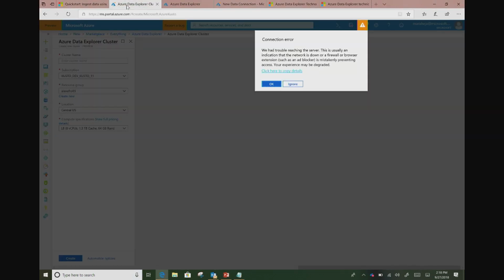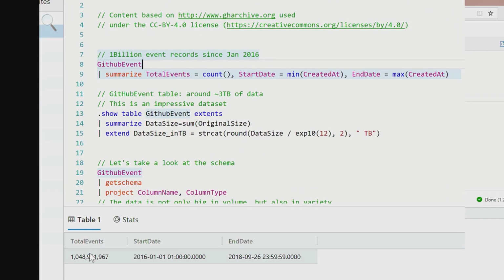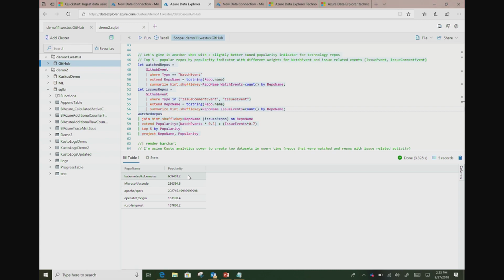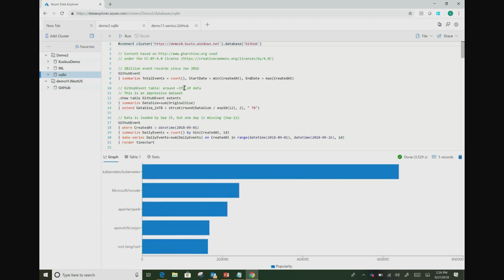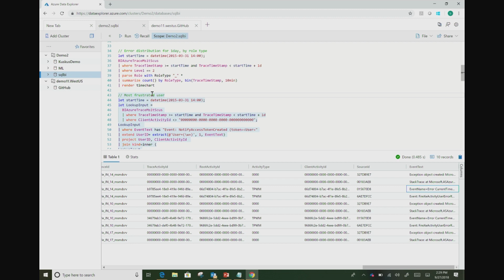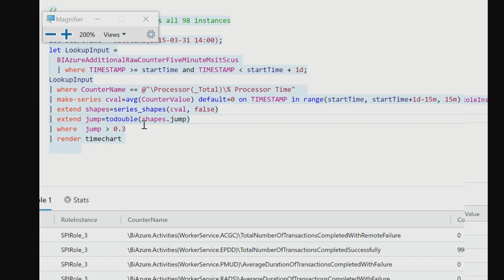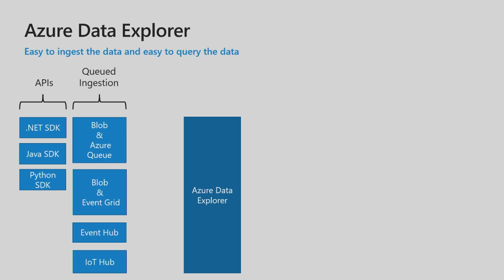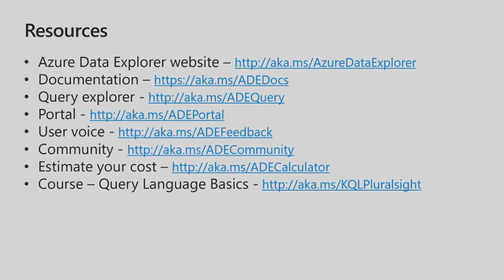Azure Data Explorer – Query billions of records in seconds! - THR2404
Learn how Azure Data Explorer service can help you build near real-time and complex analytical solution. We will cover the service overview and demonstrate the querying capabilities on terabytes of data.